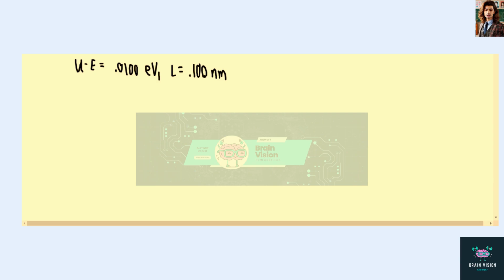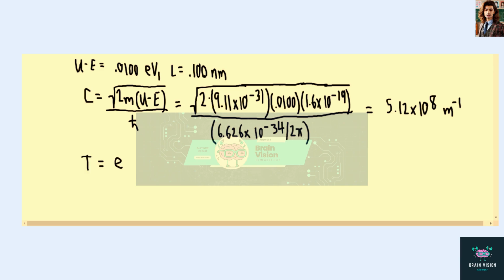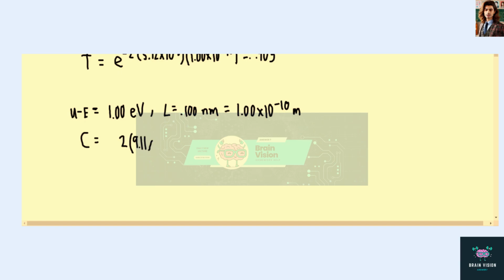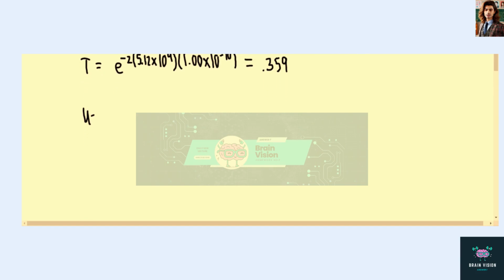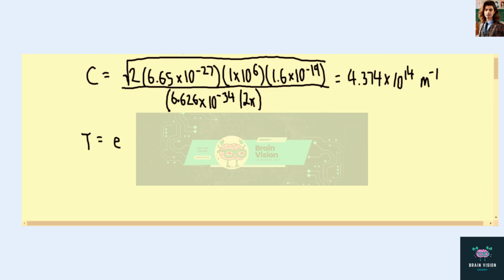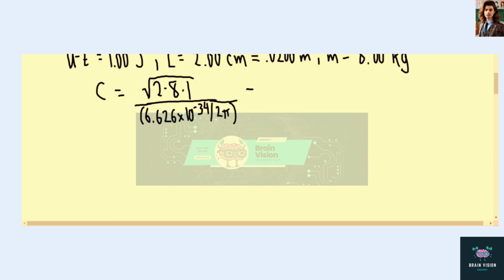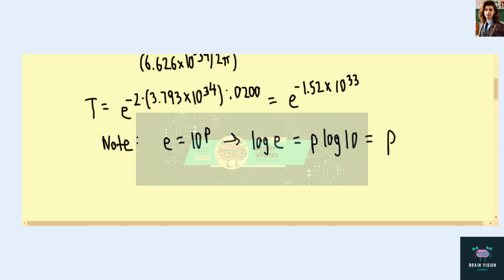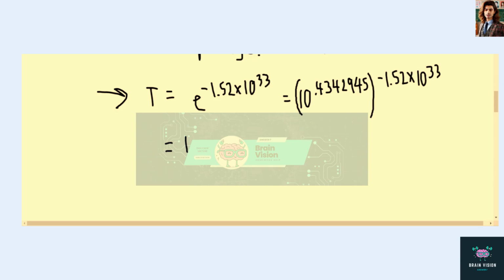Calculate the transmission probability for quantum-mechanical tunneling in each of the following ca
Calculate the transmission probability for quantum-mechanical tunneling in each of the following cases. (a) An electron with an energy deficit of eV is incident on a square barrier of width (b) An electron with an energy deficit of 1.00 is incident on the same barrier. (c) An alpha particle (mass with an energy deficit of 1.00 is incident on a square barrier of width (d) An bowling ball with an energy deficit of 1.00 is incident on a square barrier of width